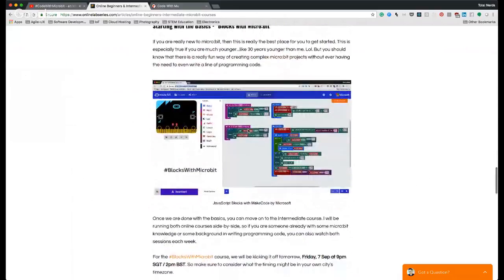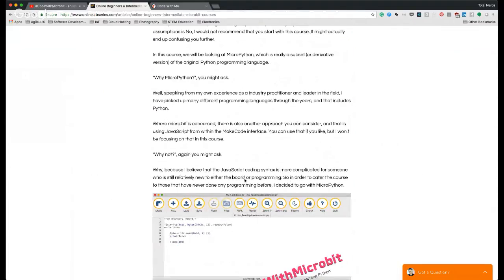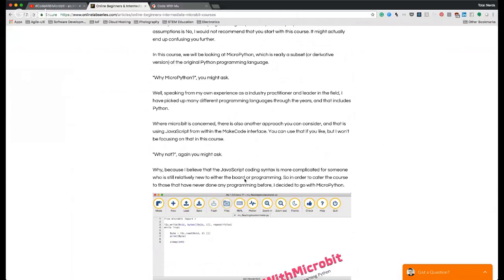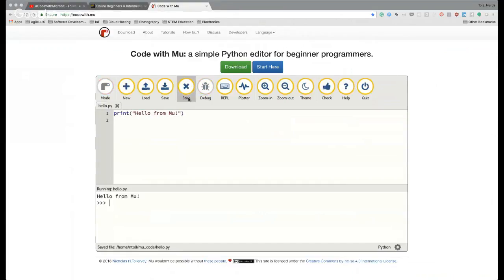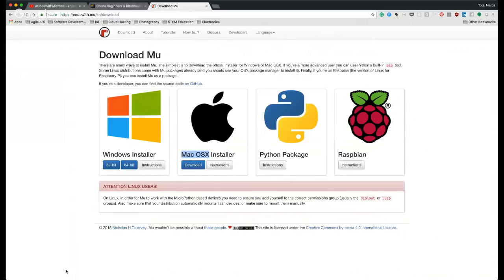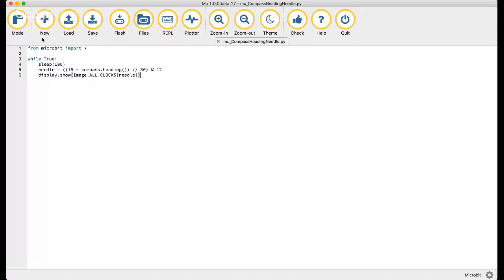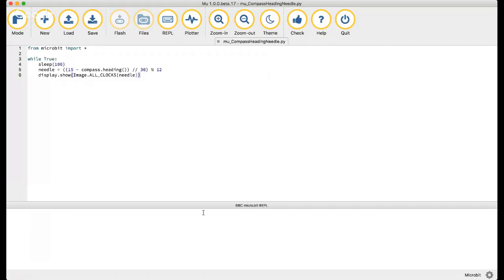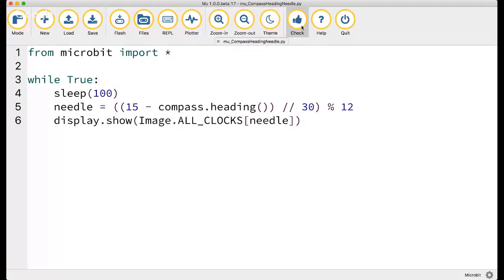CodeWithMicrobit - an Intermediate Course to Learning About Micro:bit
Hi everyone, welcome to the first session of a series of videos where I will be covering some of the intermediate level concepts and skills related to the micro:bit board as well as projects surrounding this tiny little board.

For this intermediate level stem course, I will make a few assumptions:

1. You already have some basic level understanding and interactions with the micro:bit board before (either as a hobbyist or in your school).

2. You have some background in programming if you are a maker that has been working with other products like Arduino or Raspberry Pi.

However, if you like to refresh on some basics, I would recommend visiting the BlocksWithMicrobit playlist and re-watch the first session video that aired on Friday, 7 Sep.

For the purpose of this online stem course, it is highly recommended that you get the following kits to help you get started with this online course:

1. Elecfreak's Starter Kit for BBC micro:bit
2. Inventor's Kit for BBC micro:bit by Kitronik

These two kits will be constantly used during the entire course of live sessions and post-session blog articles. So I will recommend that you get them from their relevant online stores.

As this is only the first session, we will not dive into the actual MicroPython programming yet as some of you might not had the opportunity to get your hands on those kits mentioned above, so you should have some time over the next few weeks to get your hands on them (in order to follow along).

As this is a live session, I encourage you to ask any questions or share your thoughts during the session and it might also be able to help others whose watching it and learning as well.

Well, I hope you enjoy the session folks! Let's get started!